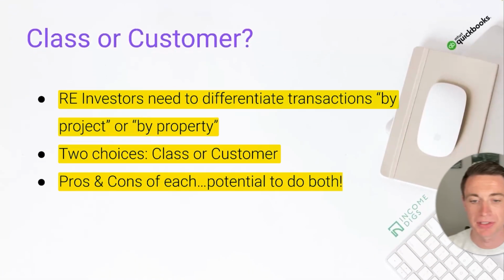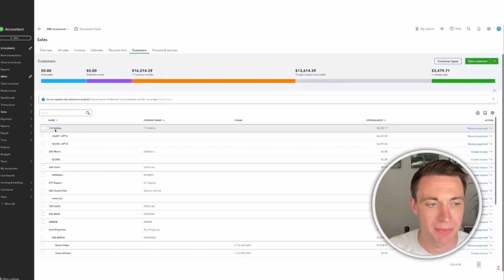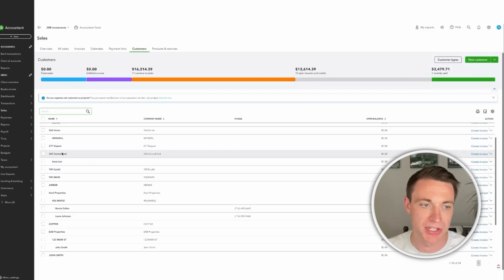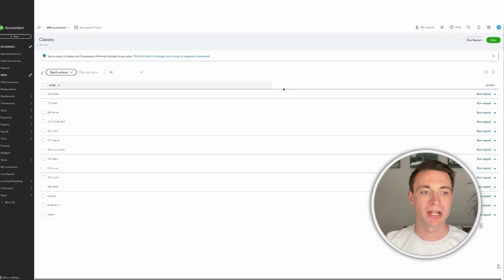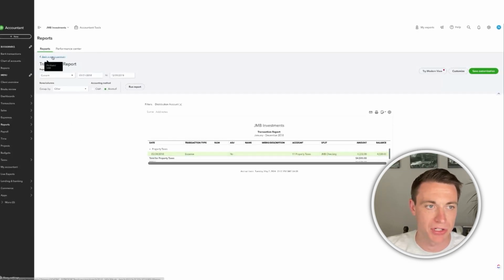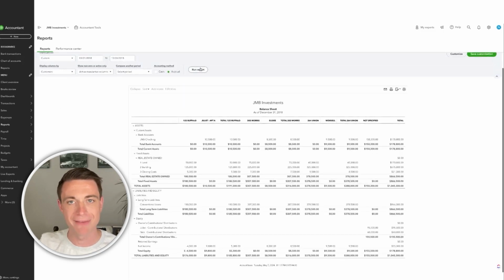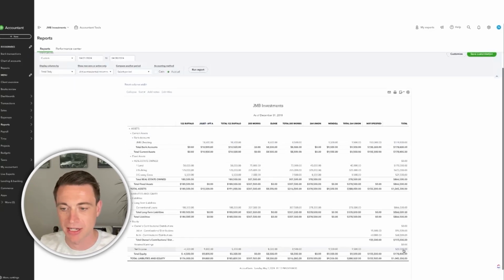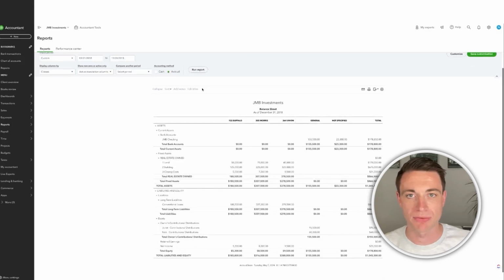Categorize by Customer or Class in Quickbooks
Crucial Quickbooks Decision - Should you categorize your real estate projects by Class or Customer? This is video will help you decide whether to categorize your real estate projects by Class or Customer. Discover which categorization technique offers better clarity and tracking for your real estate business. For more strategies join my free masterclass for scaling your real estate business!

Chapters:
00:00:00 - Differentiating Real Estate Projects in QuickBooks Online
00:00:30 - Which Property Is It For?
00:01:07 - Customers
00:03:38 - Classes
00:07:05 - Using Both Customers & Classes